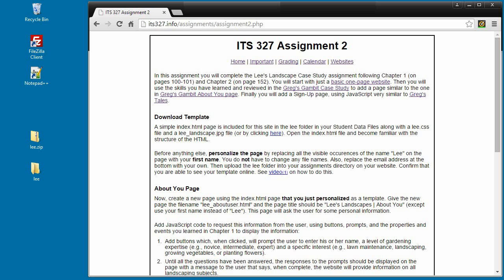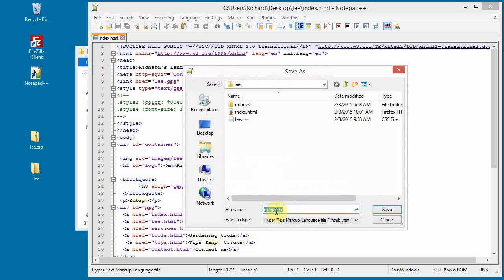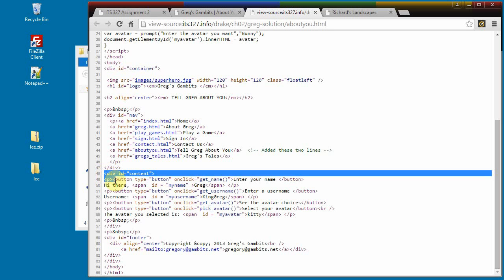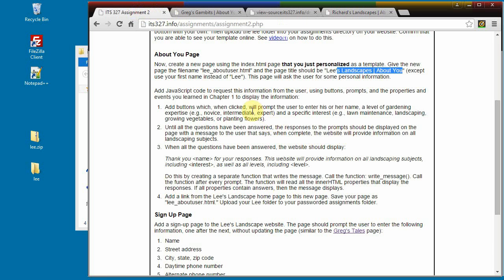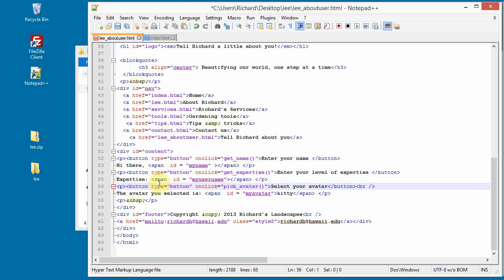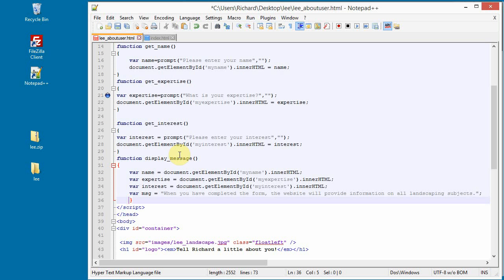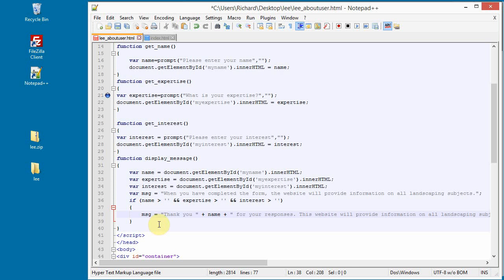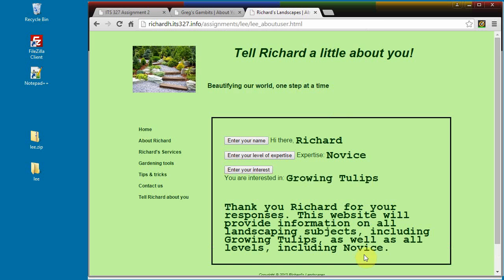ITS327: Creating About You in JavaScript (2)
This video is shows how to create an About You page and Sign-Up Page for the Drake Textbook Lee's Landscapes JavaScript Exercise at the end of Chapters 1 and 2. (Part 2)